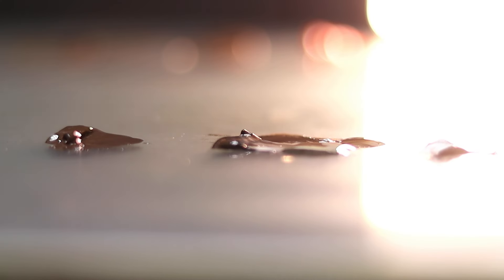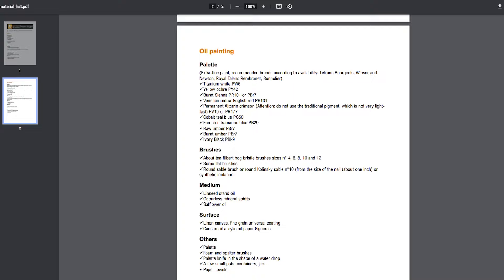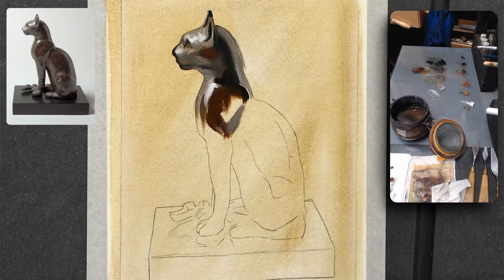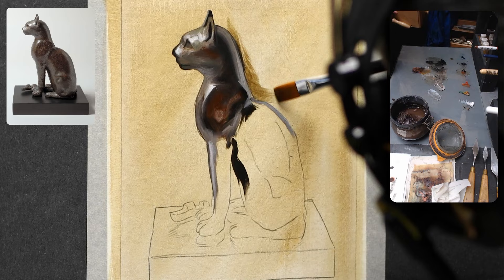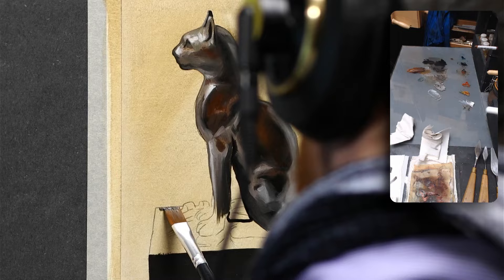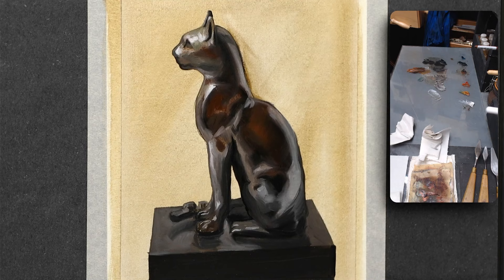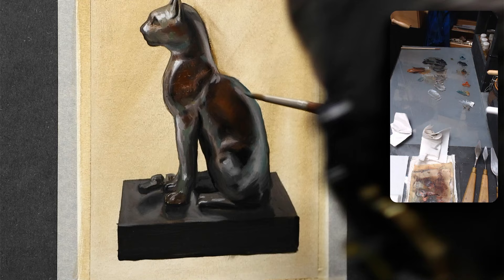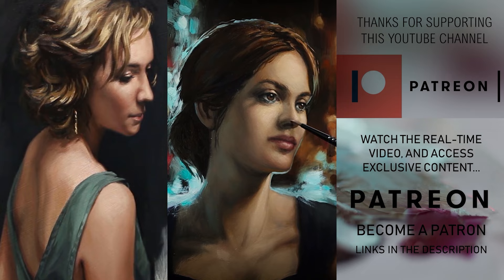Why 2024 is the Best Year to Start Painting: Beginner's Guide with Paint-Along Demonstration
Embarking on a journey into painting this Year can be your greatest decision ever. In this video, I want to give you 3 reasons why this could be the best time for you to start painting alongside this wonderful painting study of an Egyptian cat that you can do today, with very simple techniques and materials.

Drawing
✓ Kneaded eraser
✓ Plumb line (DIY)
✓ Small mirror
✓ An old synthetic brush
✓ Masking tape
✓ Cutter
✓ Level ruler
Graphite
✓ Pencils 2H, HB and 2B
Charcoal
✓ If available: Nitram charcoals (H, HB and B)
✓ Square charcoals
Sanguine
Oil painting
Palette
Brushes
Medium
✓ Safflower oil
Surface
Others
✓ Palette
✓ Paper towels